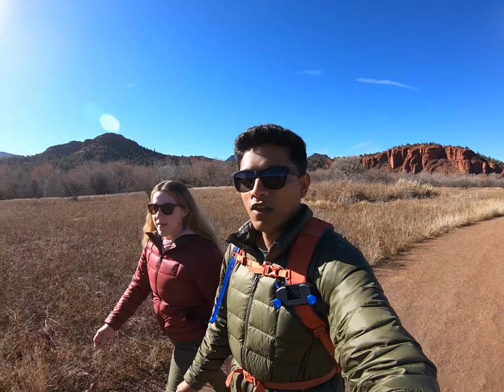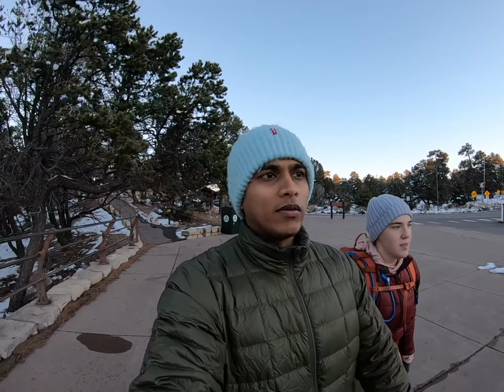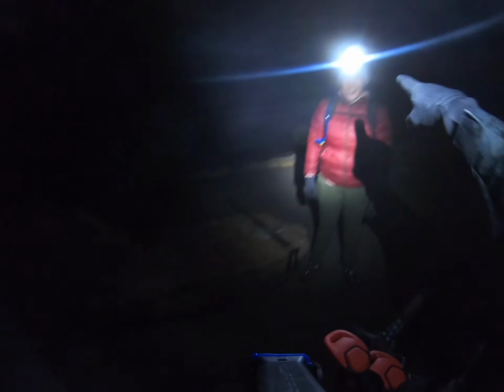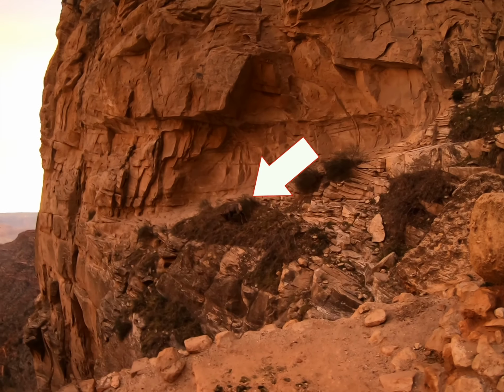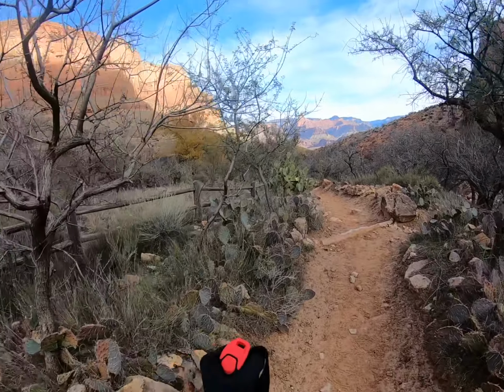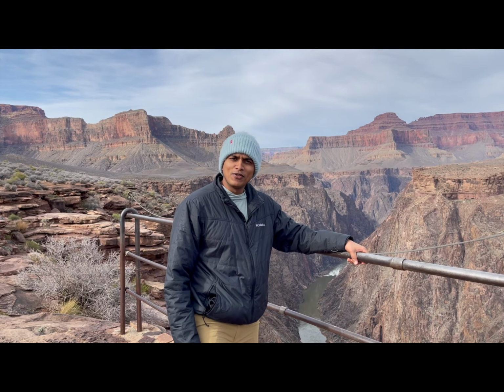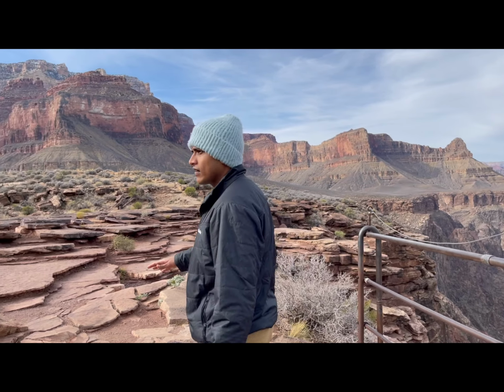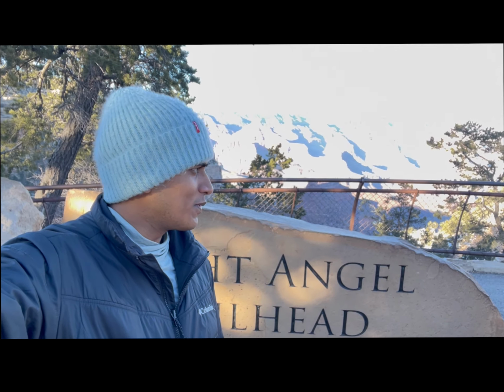Grand Canyon (December 2022)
Wonderful time spent hiking in the world famous GC. December was a good time to hike given that how popular this place is all year around. The hike was quiet and peaceful all the way. The trail was icy for the first mile or two then was pretty dry and got warmer more elevation we dropped. I want to emphasize, although this is a simple trail we trained months ahead to be able to hike. The guide on NPS website will prepare you for almost everything. Although these videos have been sitting in my computer for almost a year it was time to put together a short clip of the adventures in AZ.